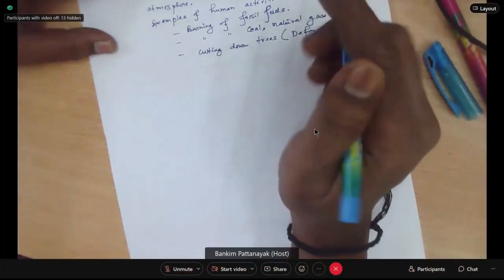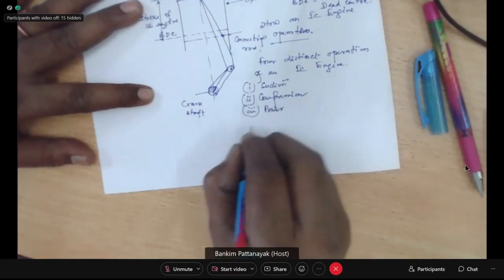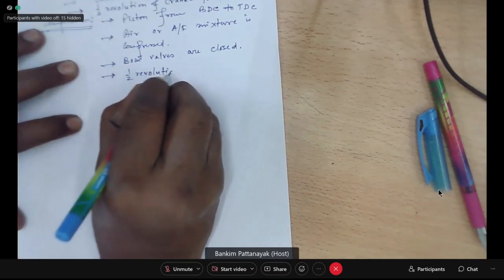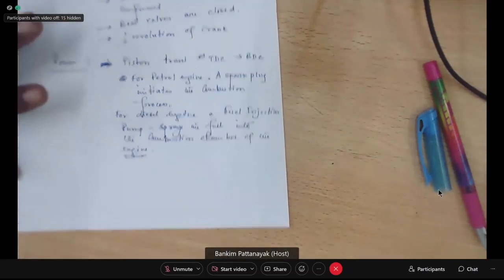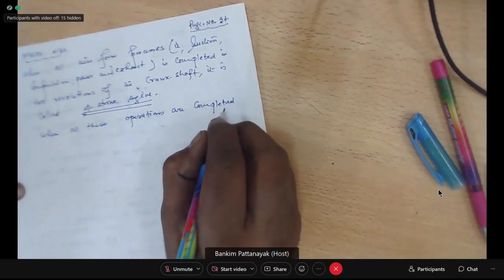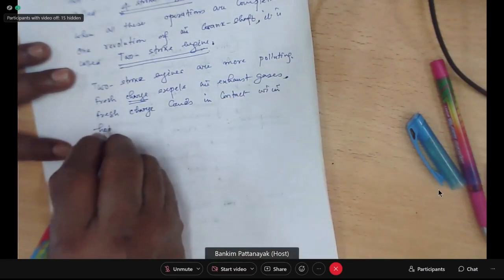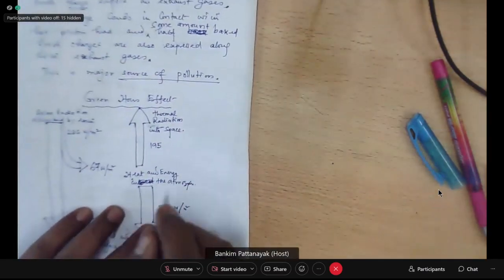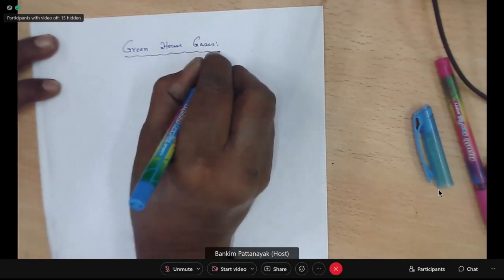Ecology | BP Sir | Dec 13